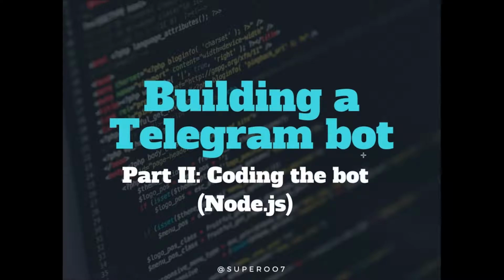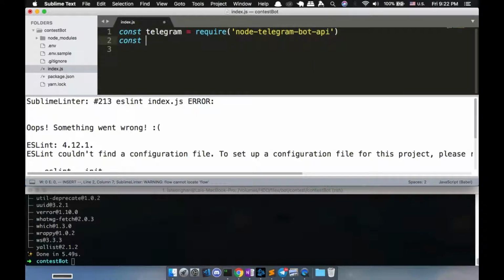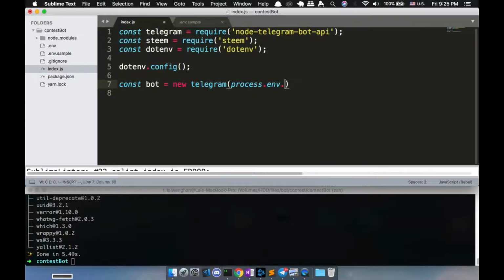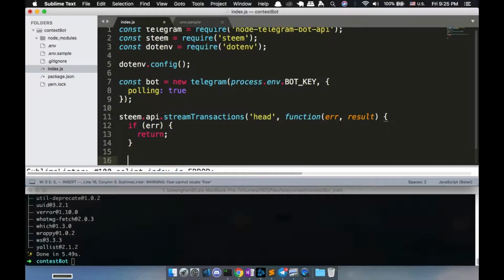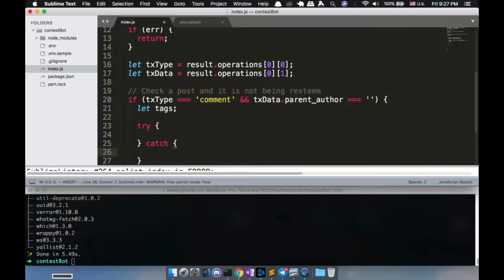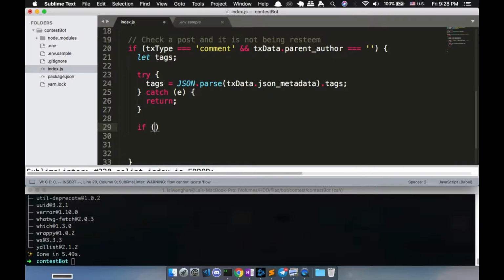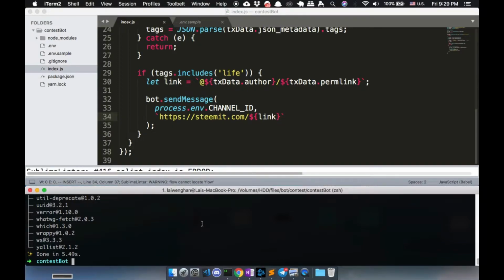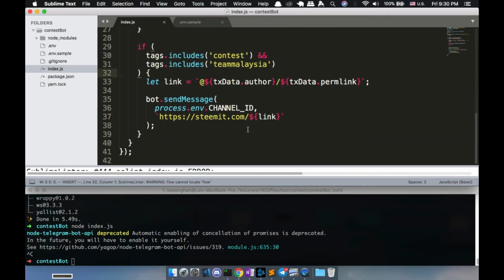Building a Telegram bot Part II: Coding the bot (Node.js)